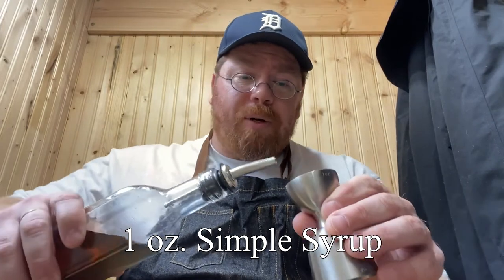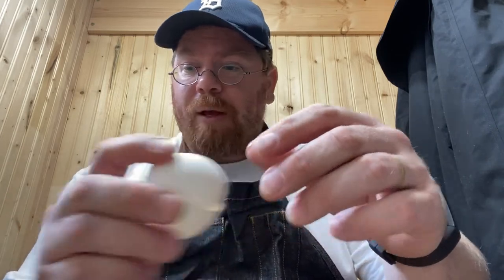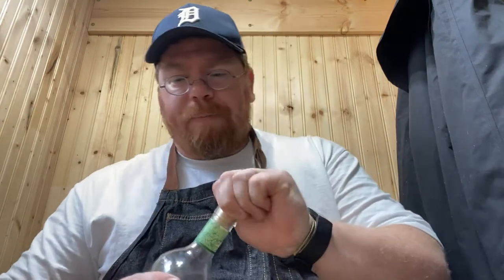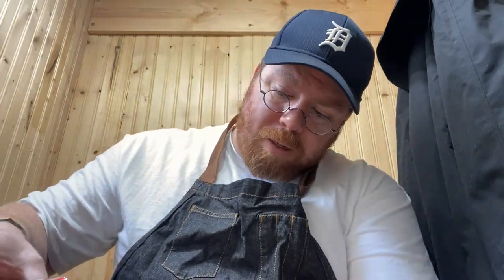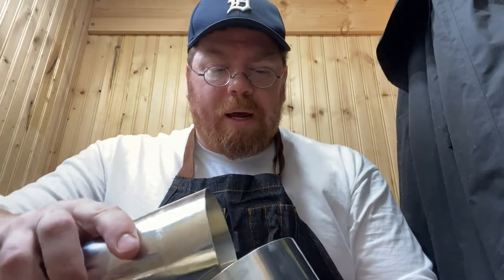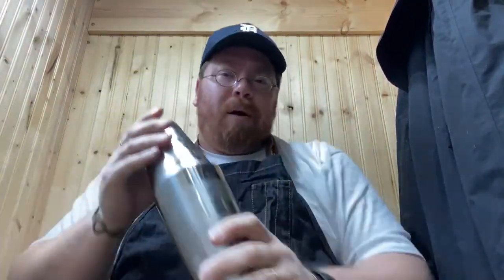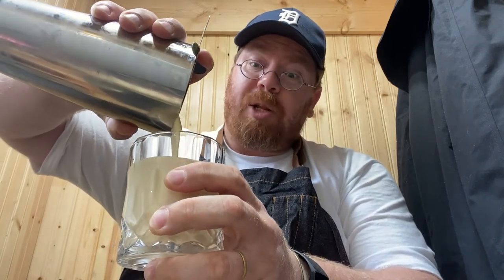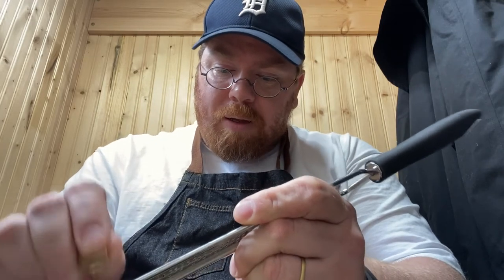Drinking Through History: Bonus Features #3 -- Eggnog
While this was SUPPOSED to be and escape from winter proto-tiki drink, Mrs. H. insisted that we do an eggnog instead.

Adaptation of Jerry Thomas' Eggnog
1 oz. simple syrup
1 egg
2 oz. whiskey/conac
1 oz. Jamaican rum
3 oz. milk/cream
Grated nutmeg